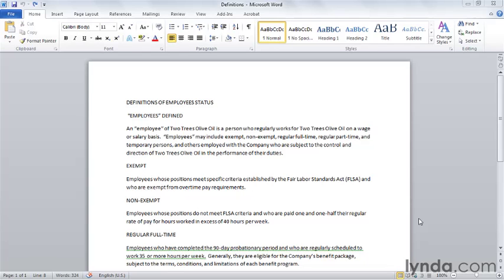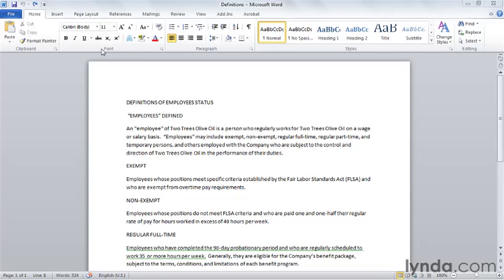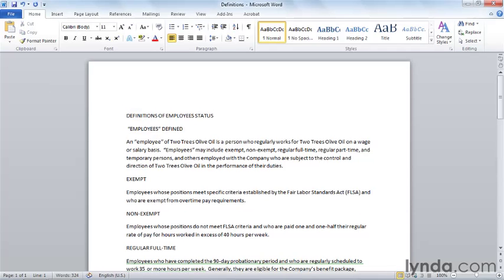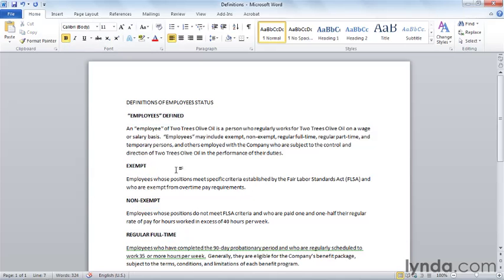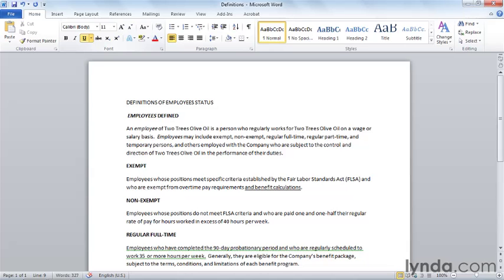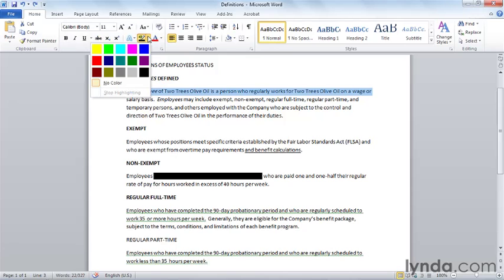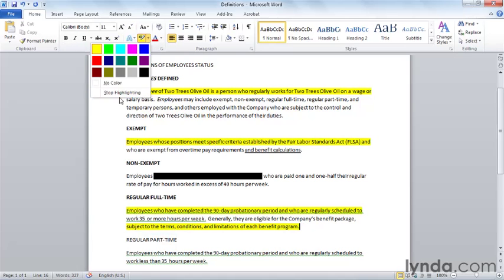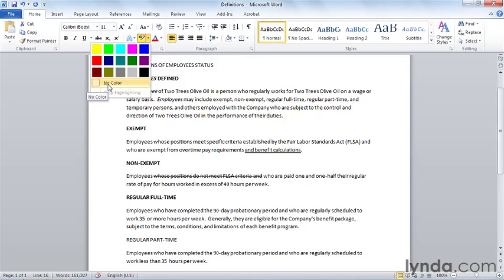0403 Applying basic formatting